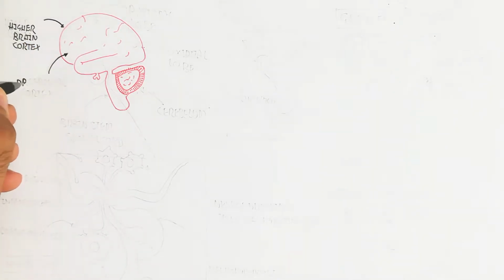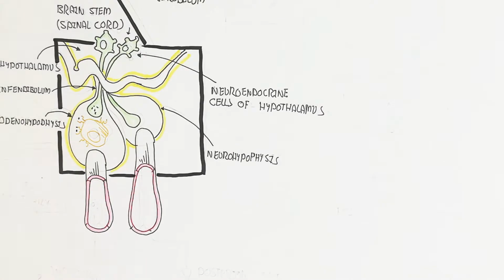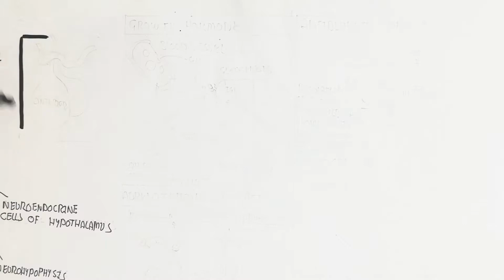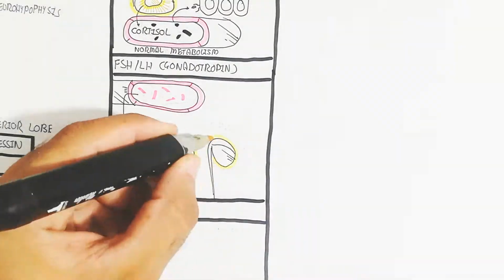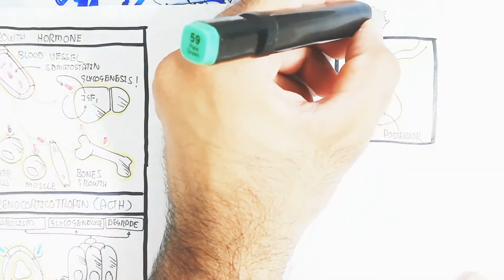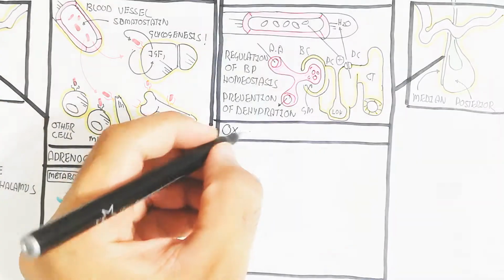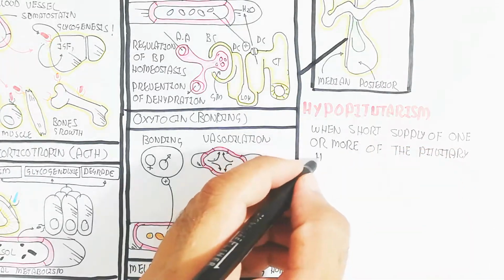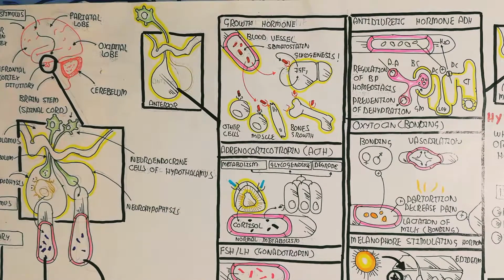pituitary gland physiology and disease||sign and symptom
click now to run videos

i  this video i discussed about the pituitary gland physiology and disease||sign and symptom